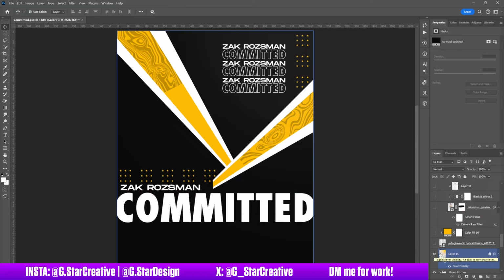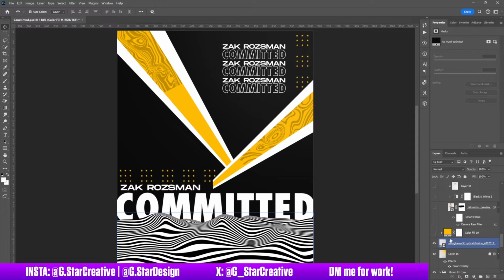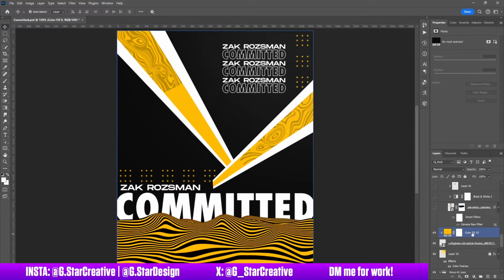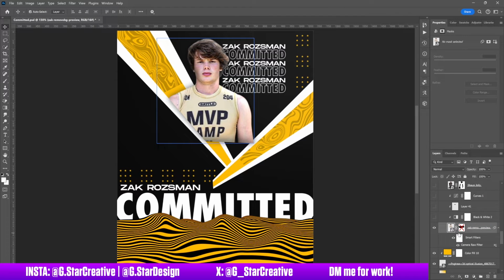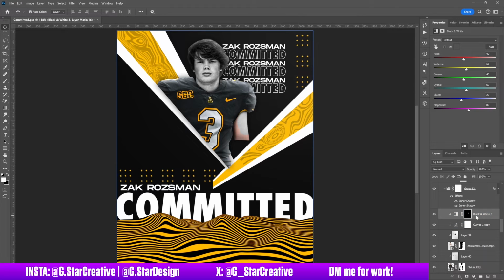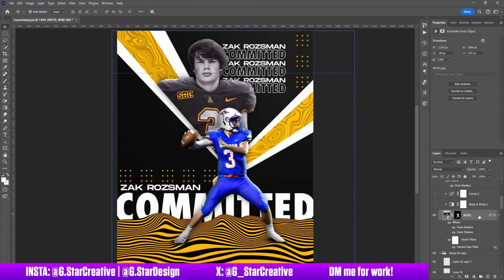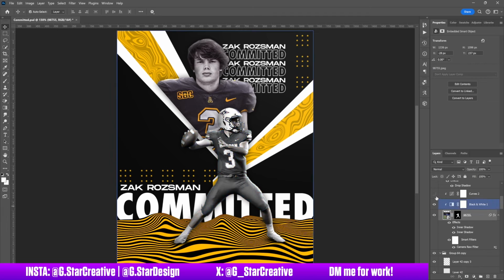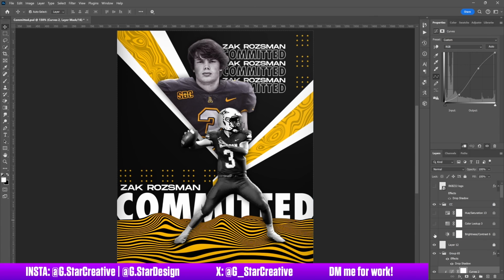The EASIEST way to JERSEY SWAP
In this video I show you how to easily and quickly create a jersey swap committed graphic!

MY GEAR
Work Computer
Cam Mic
24-70 Lens
70-180 Lens
Data Storage